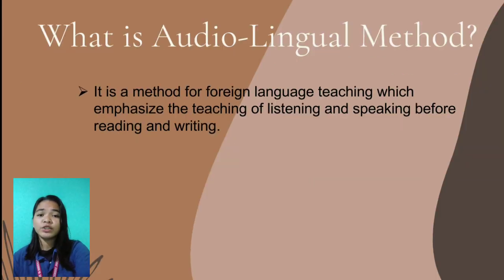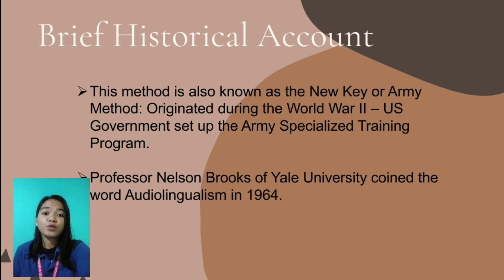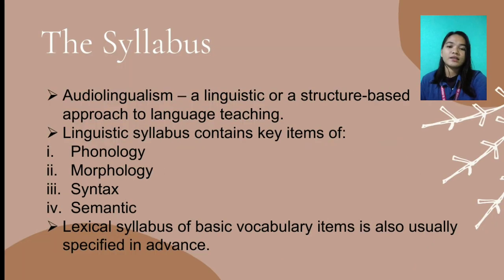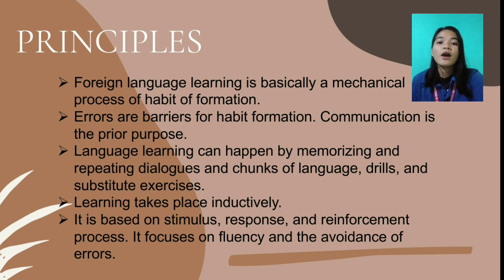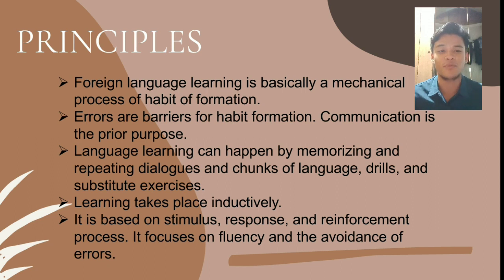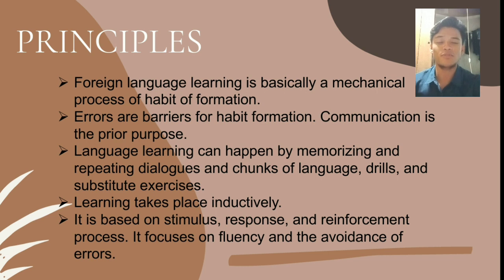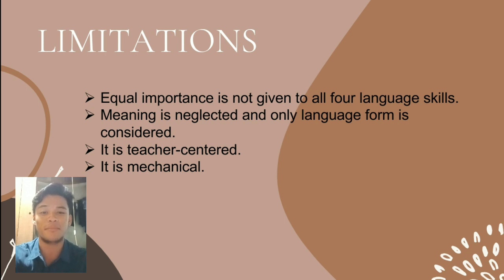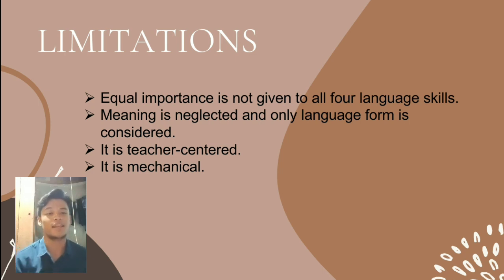Audiolingualism_Asis and Hersalia: Principles and Theories of Language Acquisition